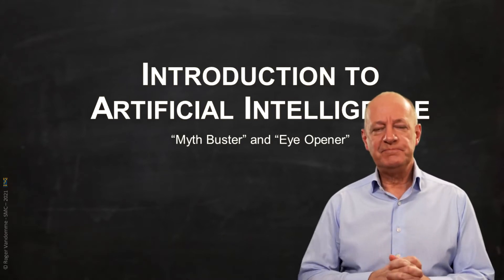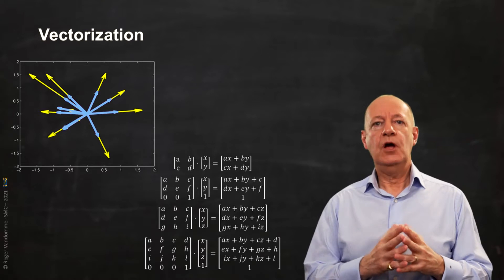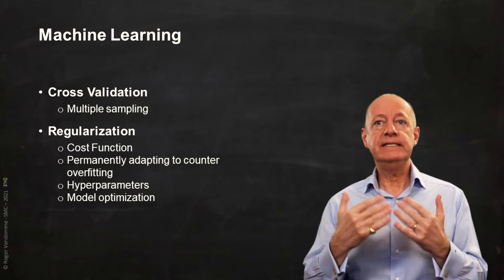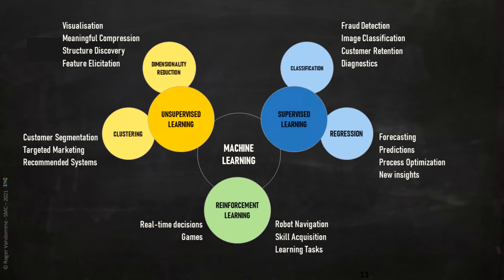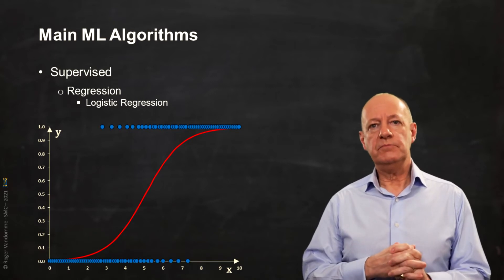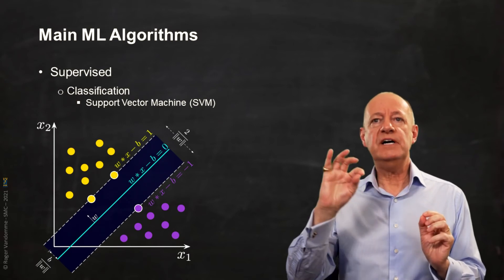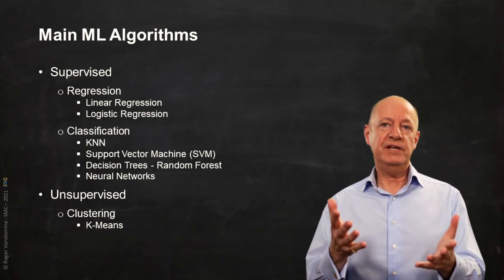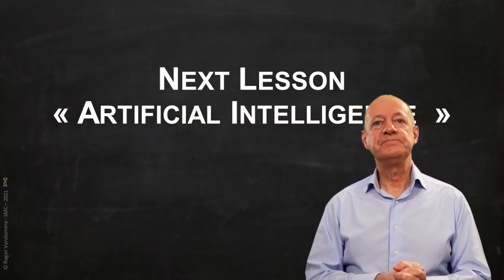Introduction to Artificial Intelligence - 5 - Machine Learning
In this fifth part we discovers the main principles of machine learning. Too often confused with the simple and static predictive modelling, dynamic machine learning, and its necessary trade-off, is the corner stone of AI.